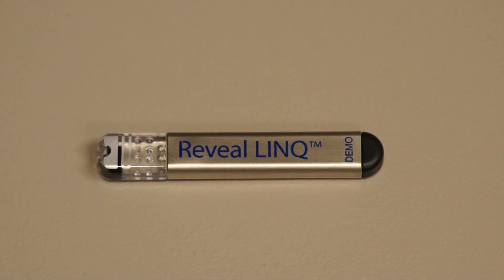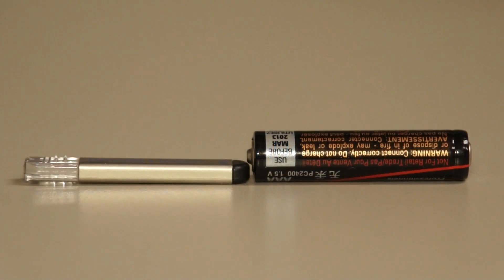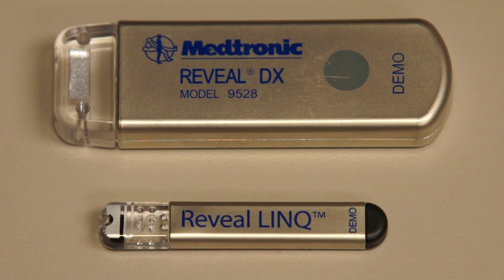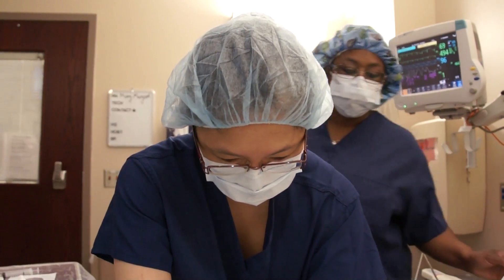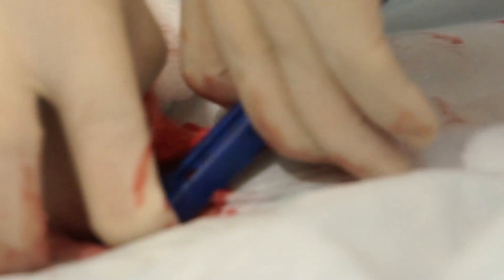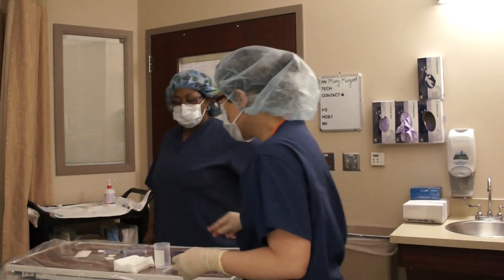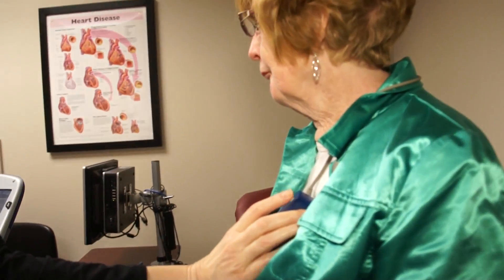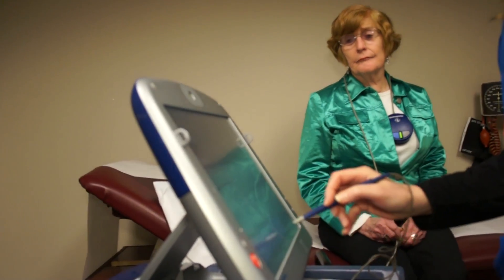Tiny Wireless Heart Monitoring at KU Hospital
Cardiologists at The University of Kansas Hospital are among the first in the nation with a new tool to help them treat their patients...and it's smaller than a Triple-A battery. The device, called the LINQ, is slipped just beneath the patient's skin in about 30 seconds in a doctor's office, rather than an operating room, and it's seen as a huge leap forward in patient comfort and monitoring.

Once inside the patient's chest, the LINQ constantly and wirelessly monitors a patient's heart for up to three years and sends a daily report to the doctor. Since it uses wireless technology, a patient doesn't have to be tied down to a land line, as was the case with older, much larger devices. Doctors can help patients find answers to unexplained fainting or other potential heart-related problems without interrupting the patient's lifestyle. Patients are also given a small device to hold up to their chest in the event they feel dizzy, lightheaded or faint. This triggers an alert in the doctor's office and begins transmitting real-time information for quick analysis and possible treatment.

"The technology itself has been around for a few years, but the size of the device and the ease of implanting it is very new," said Dr. Rhea Pimentel, an electrophysiologist at The University of Kansas Hospital. "I think this is going to open a bunch of new doors for the way we diagnose and treat our patients."

The Food and Drug Administration approved the LINQ for use in February, making it the smallest implantable cardiac monitoring device available on the market, according to its Minneapolis-based manufacturer, Medtronic, Inc.